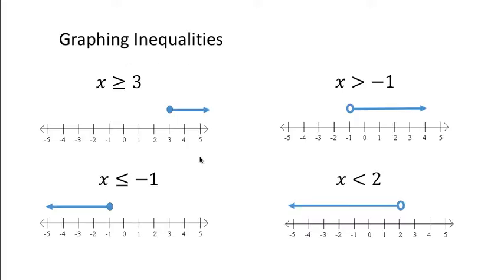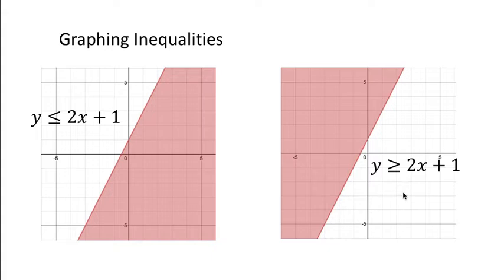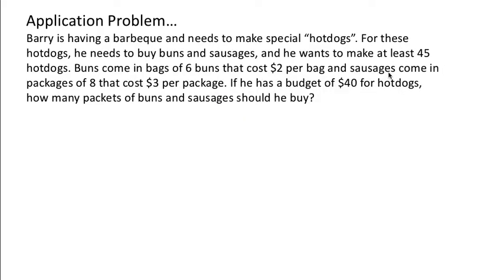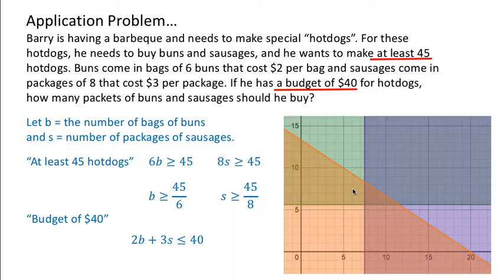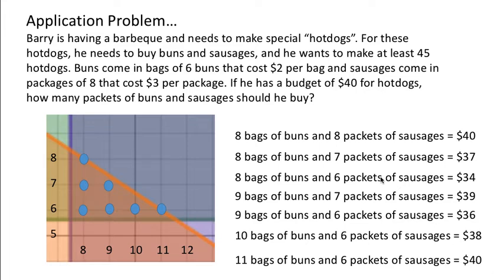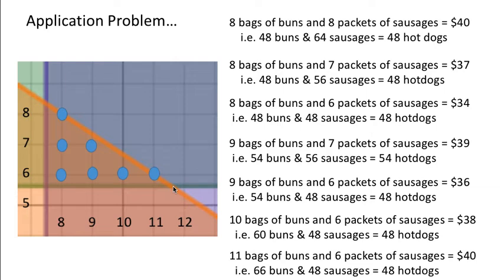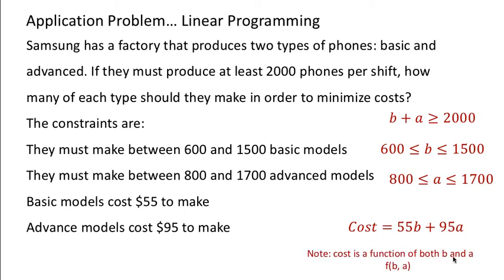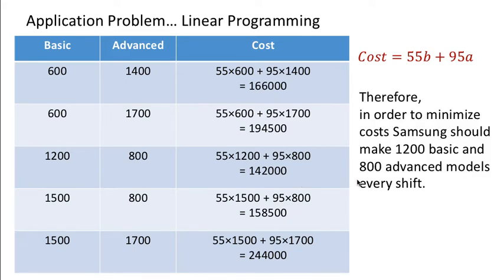Solving Systems of inequalities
This video does some quick revision of graphing inequalities, then shows how to solve a system of inequalities and then shows to application examples (also known as linear programming).